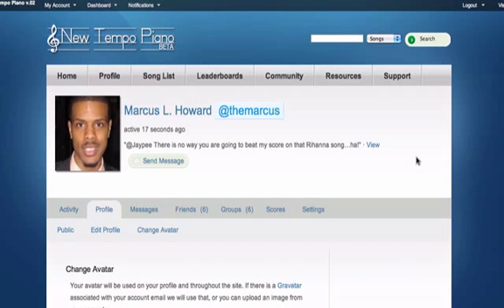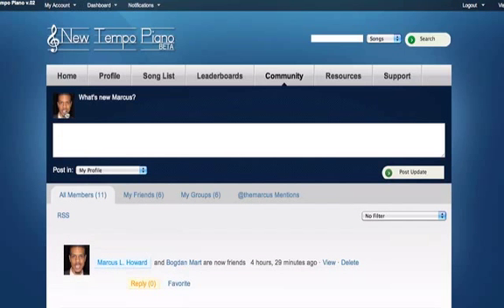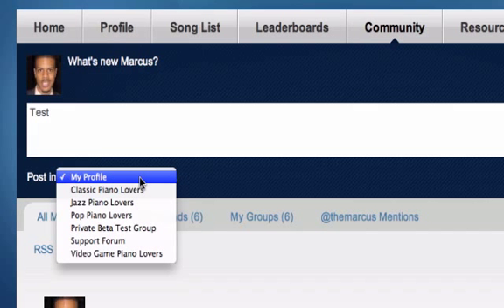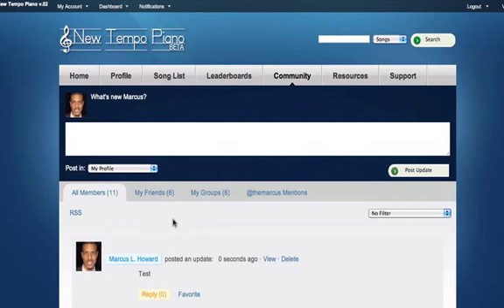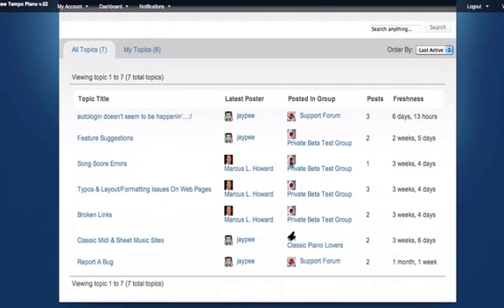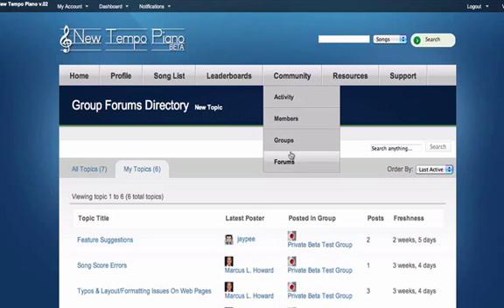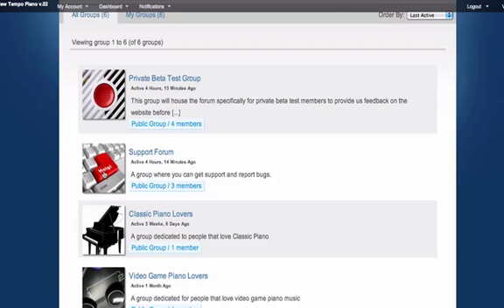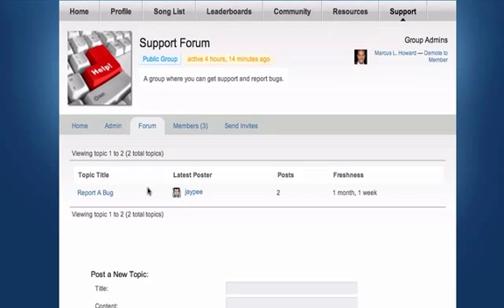Community Overview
A tutorial video on the community at NewTempoPiano.com